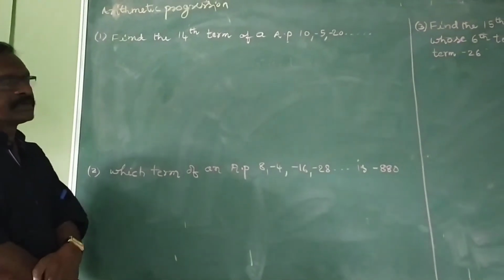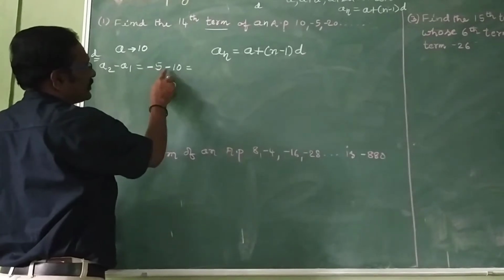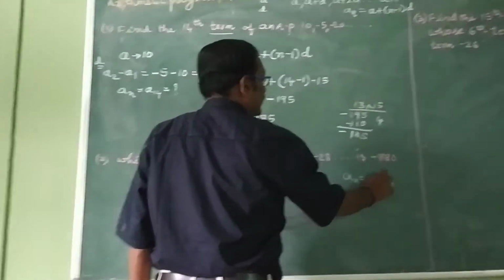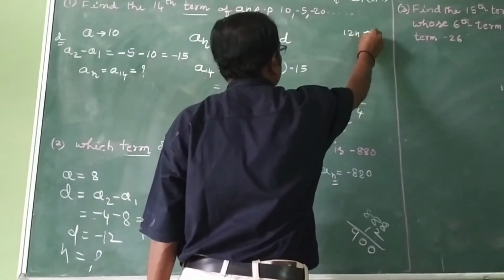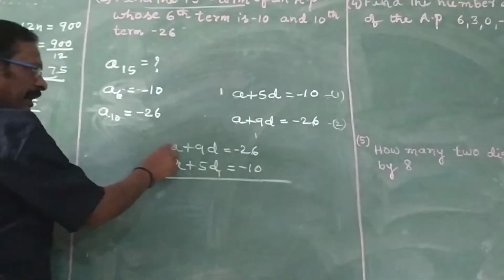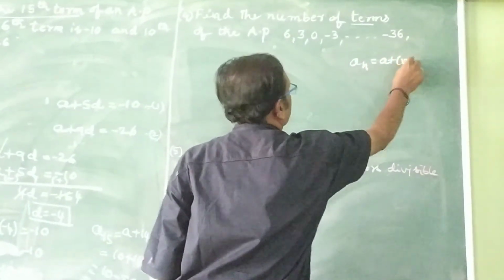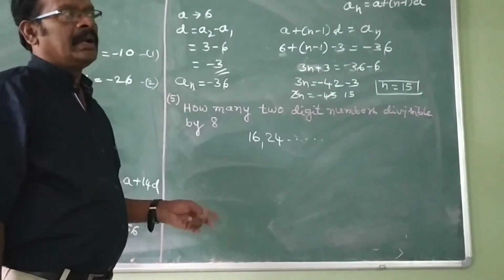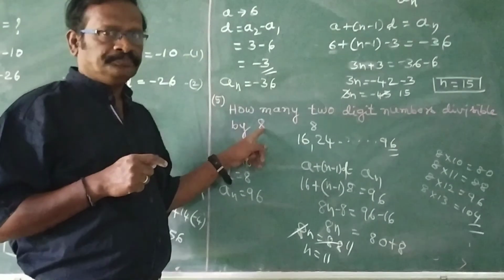10 std Maths📕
A. P part2